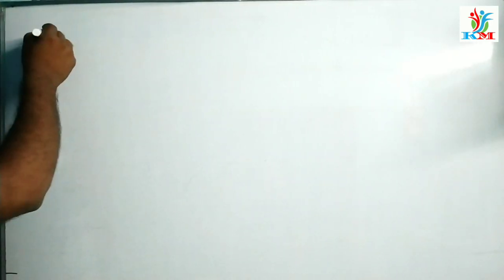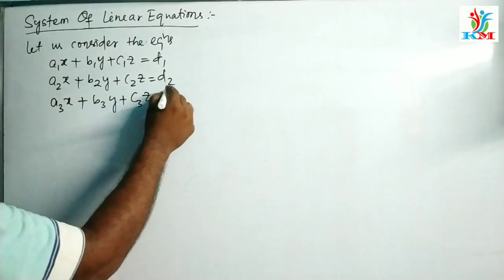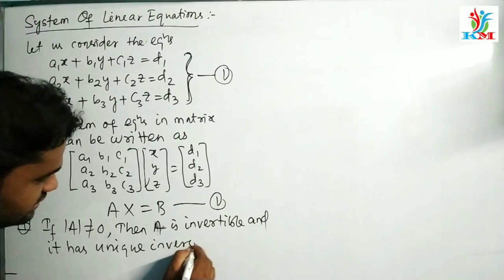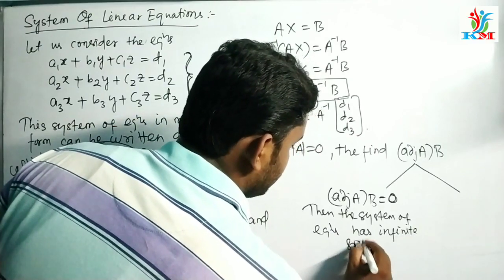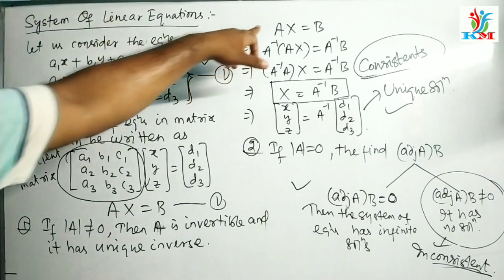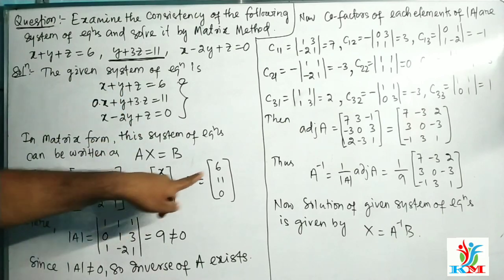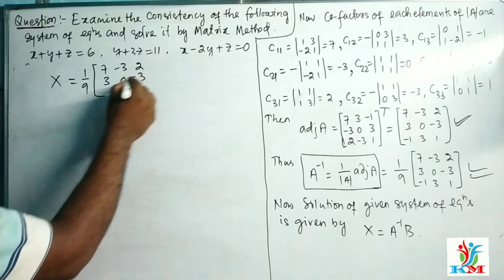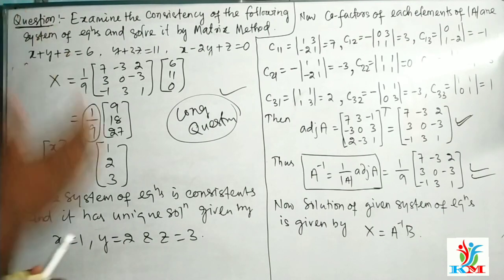DETERMINANTS-6 | ' MATRIX METHOD' for solving system of equations | Class 12 | By Kanhu Sir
Most important question for CHSE board exam..